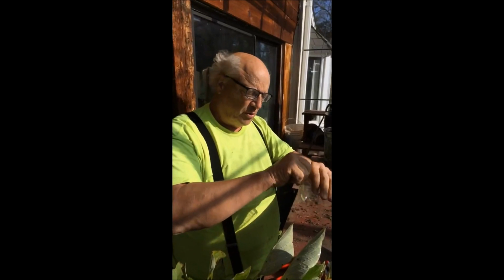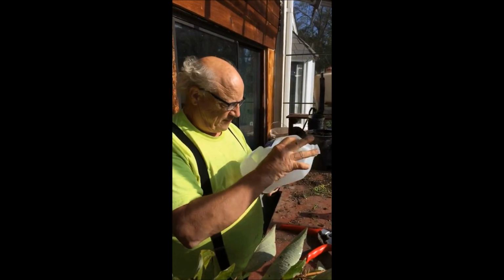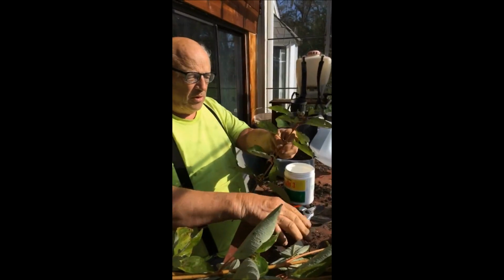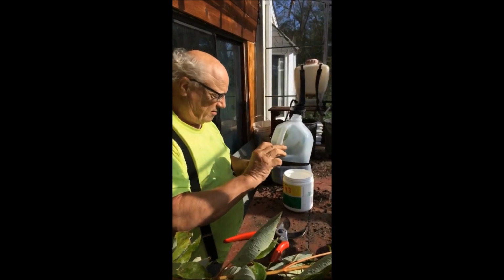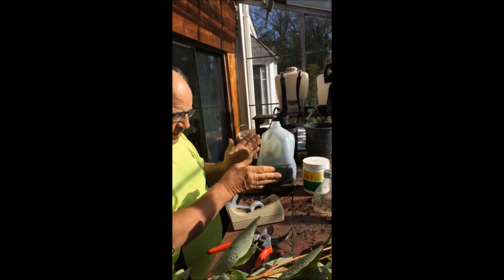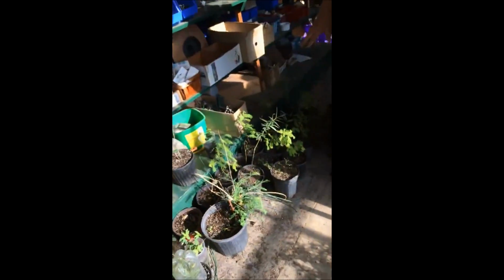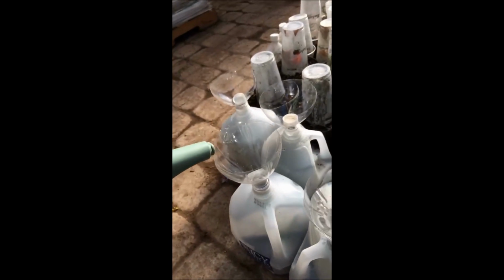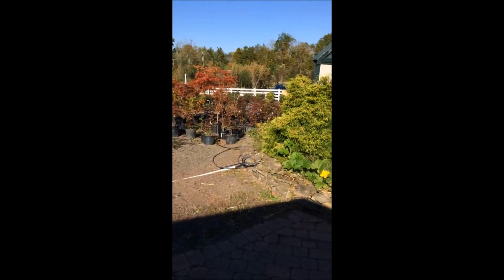Bottles Used to grow Nursery Stock By Highland Hill Farm